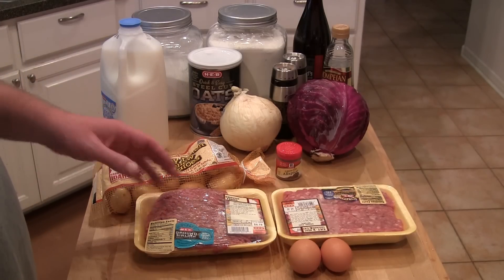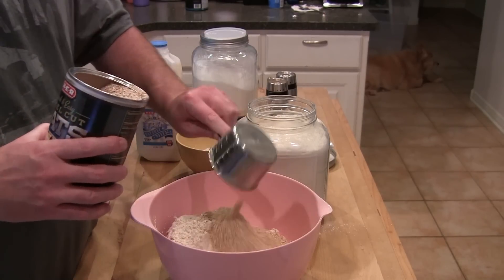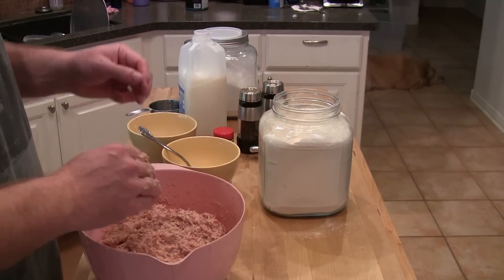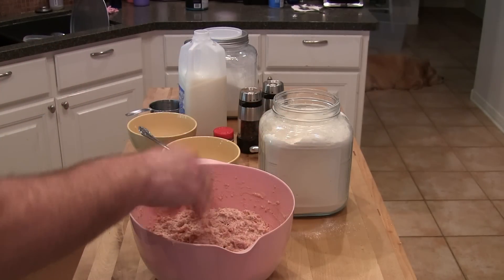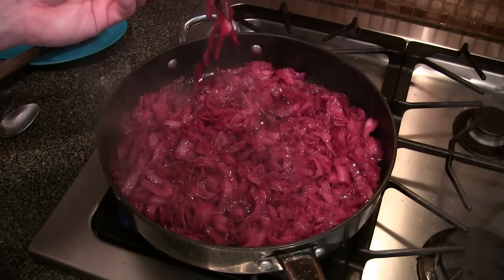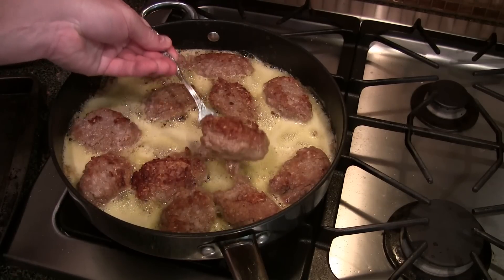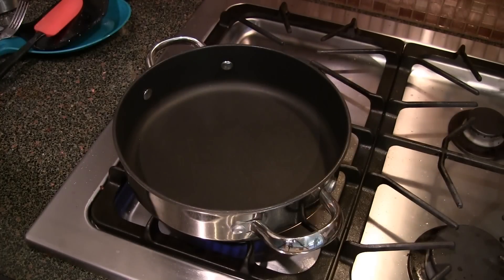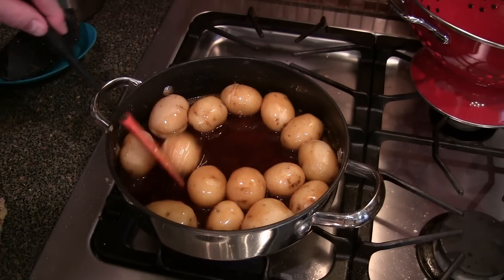Frikadeller - Danish Meat Balls w/Red Cabbage and Caramel Potato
A Danish feast - It was really good y'all. Hope you enjoy!
Thanks Dania!